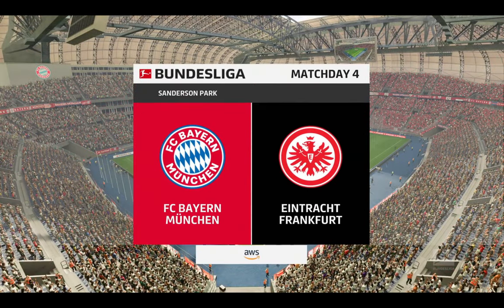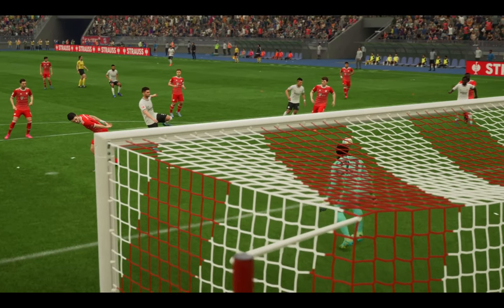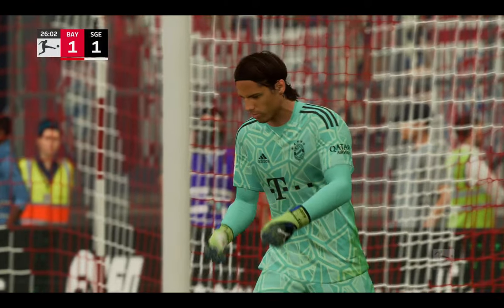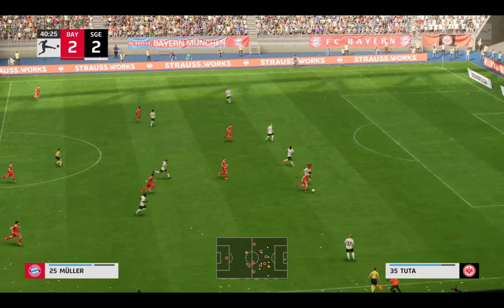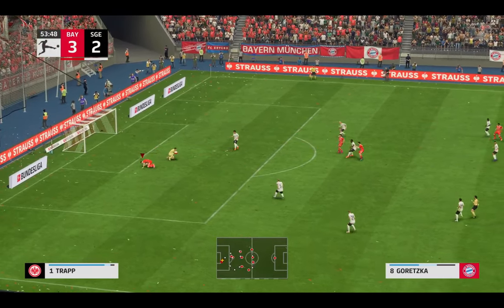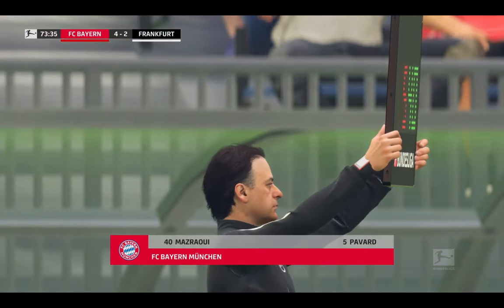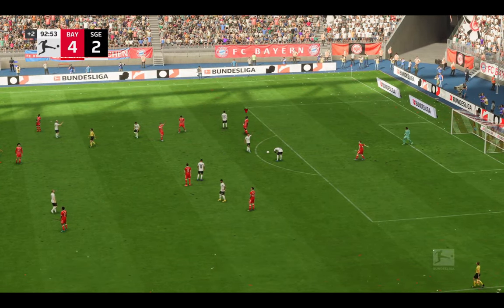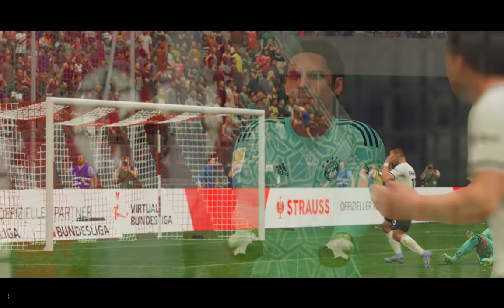EA Sports FIFA 2023 | UEFA Champions League Match Recap: FC BAYERN MUNCHEN vs. EINTRACHT FRANKFURT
In an electrifying clash at Sanderson Park, FC BAYERN MUNCHEN showcased their prowess against EINTRACHT FRANKFURT, delivering a thrilling spectacle that left fans on the edge of their seats! 🌟

🔥 Match Highlights 🔥

FC BAYERN MUNCHEN: 4 goals ⚽⚽⚽⚽
EINTRACHT FRANKFURT: 2 goals ⚽⚽

Key Moments:
Thomas Muller opened the floodgates for FC BAYERN MUNCHEN, netting a brilliant goal early in the game.

Jamal Musiala continued the onslaught with not one, but two clinical finishes, leaving the opposition defense in disarray.

Kingsley Coman sealed the deal for FC BAYERN MUNCHEN, adding another goal to their tally.

EINTRACHT FRANKFURT fought valiantly, with Rafael Borre and Mario Gotze finding the back of the net. Their resilience kept the match alive until the final whistle!

👏 Fan Engagement 👏

Like if you enjoyed this nail-biting encounter!
Share with fellow football enthusiasts who crave heart-pounding action!